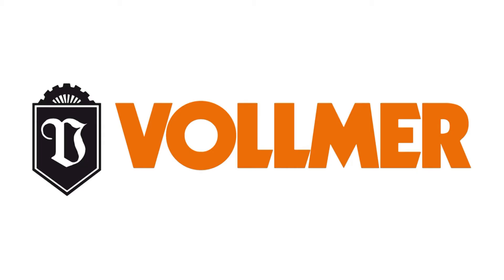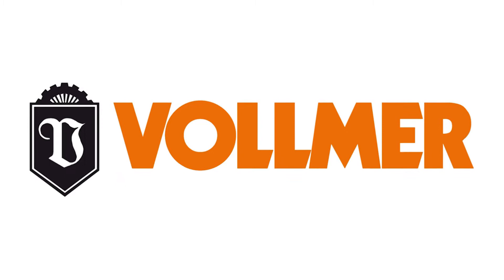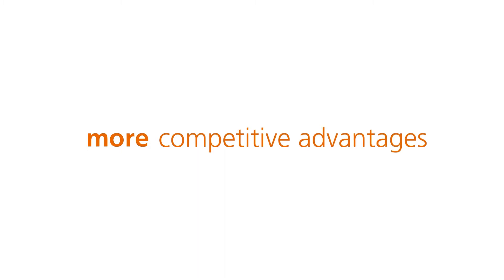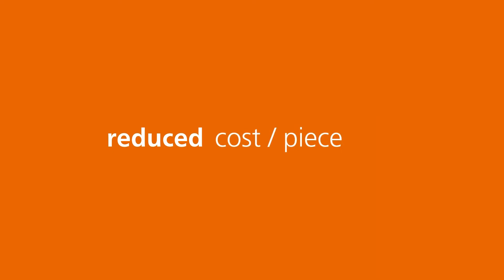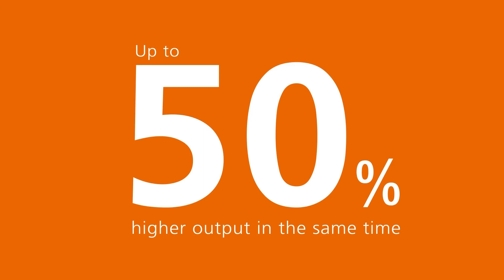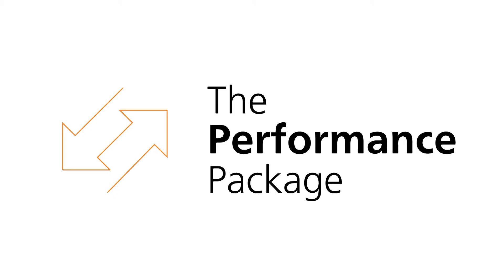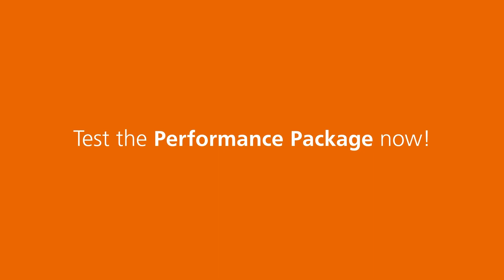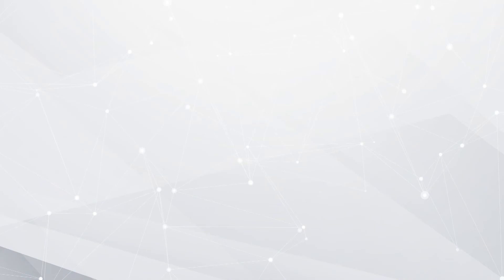How Eroding PCD Tools Has Changed According to Peter Allen, President at VOLLMER of America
This is an incredibly informative interview by Tony Gunn from MTD CNC with Peter Allen, President at VOLLMER of America, about the improvement in processes that have materialized over the years thanks to VOLLMER's innovation and how developing strategies isn't just about adding more power into the mix.

One Example is the new Performance Package for your QXD 250 and VHybrid 260.